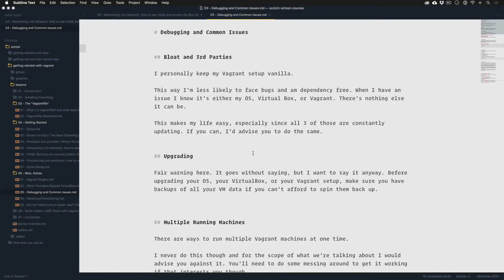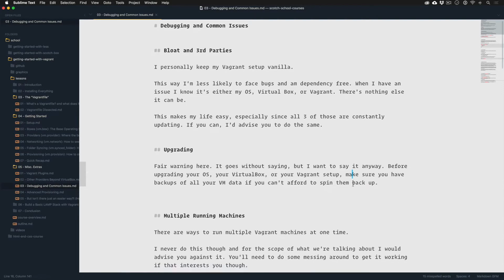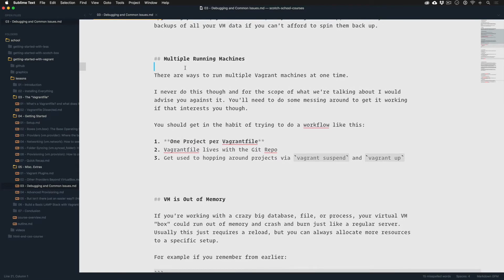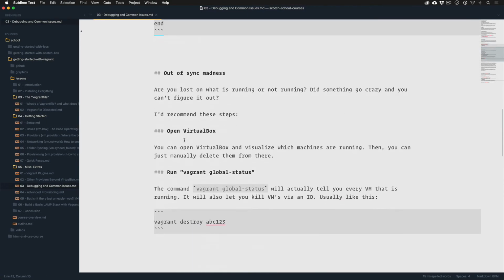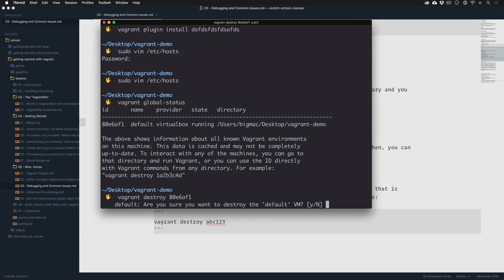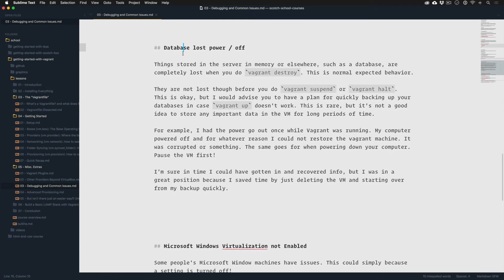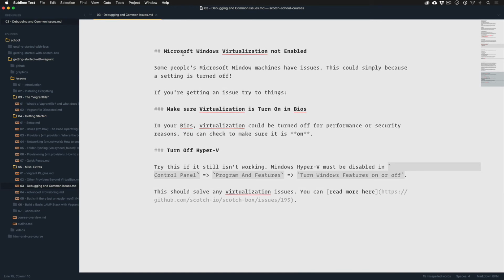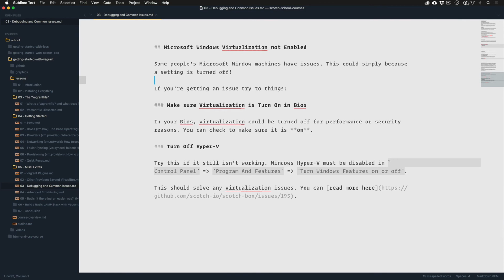Getting Started with Vagrant: #16 Debugging and Common Issues